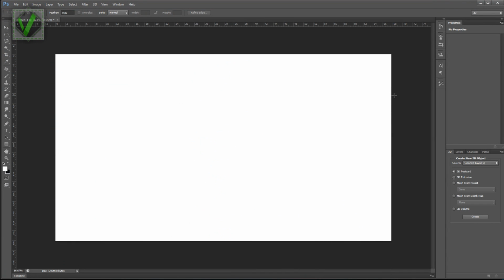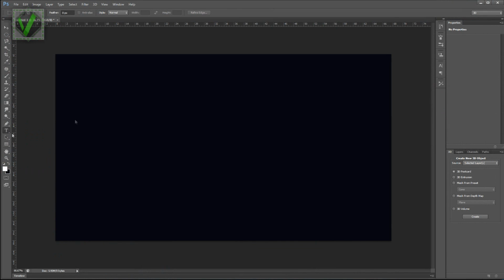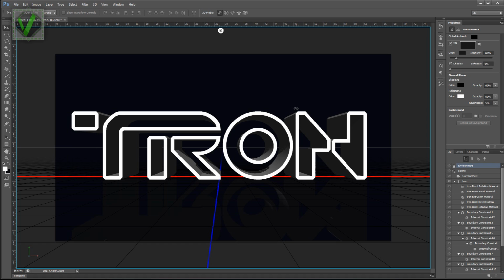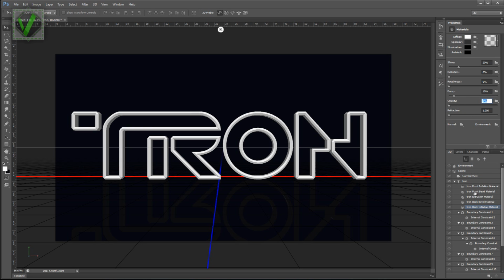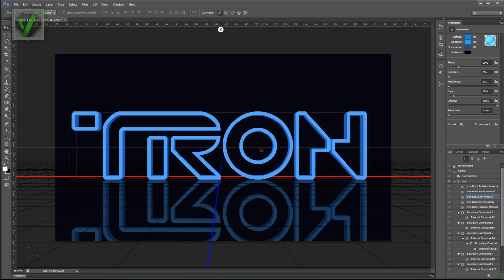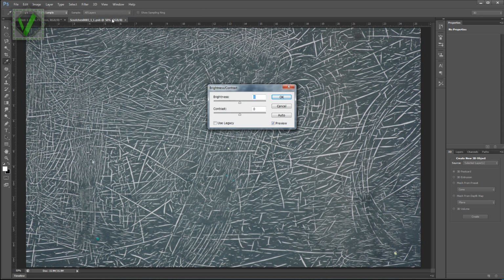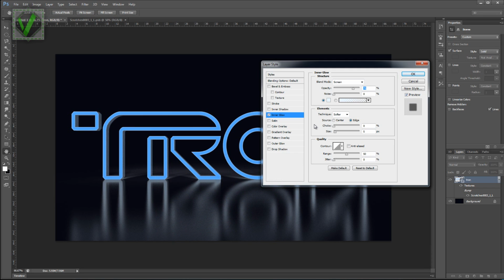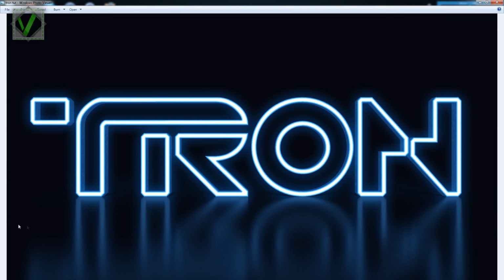Photoshop CS6 | TRON Text Tutorial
Here is my version of the TRON title text made in Photoshop CS6's 3D pannel.

-Andy